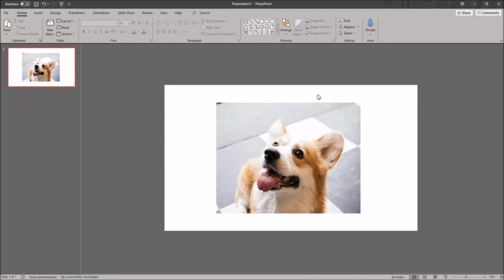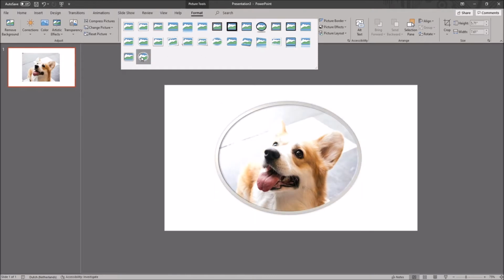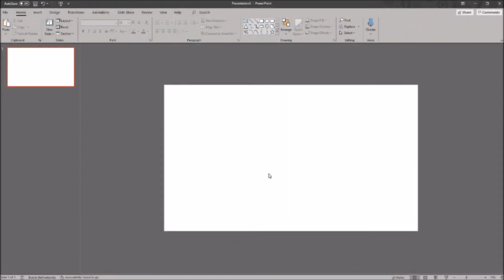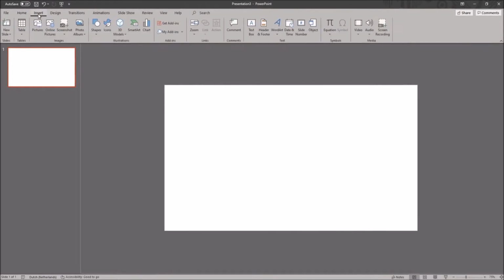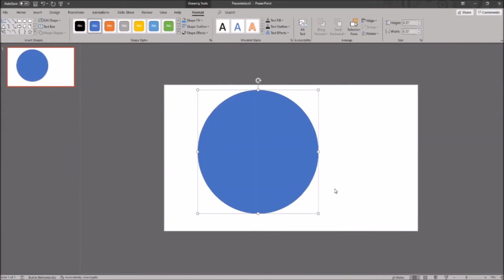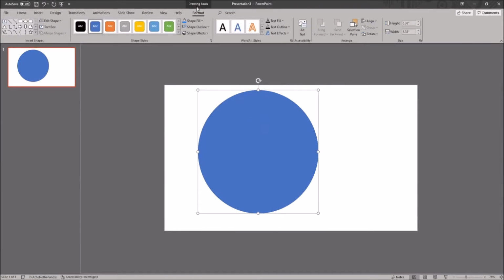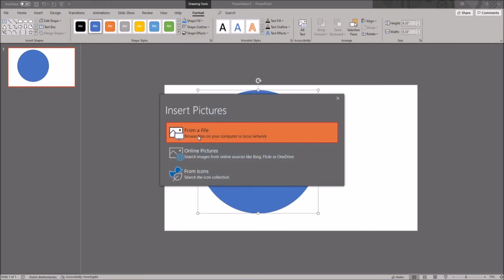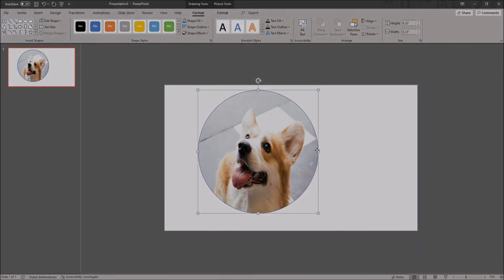Make a Picture a Circle in PowerPoint | Tutorial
Make a Picture a Circle in PowerPoint! In this video I will show you two different ways to turn your square picture into a circle picture.

Prod. Riddiman